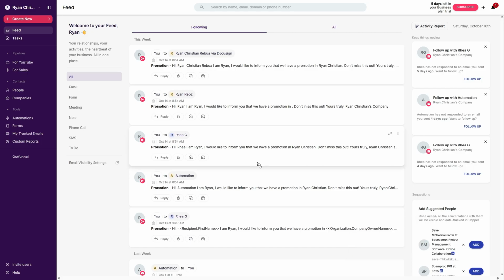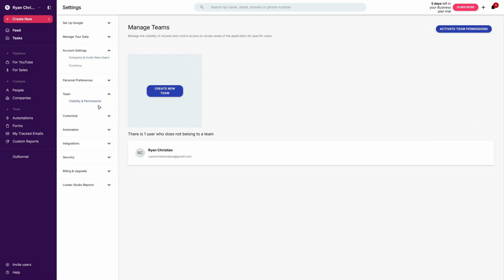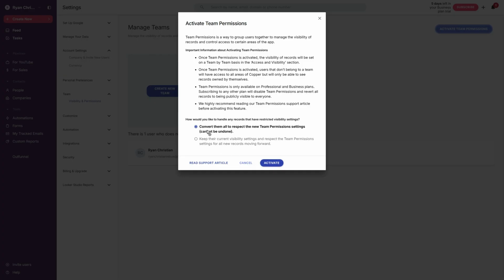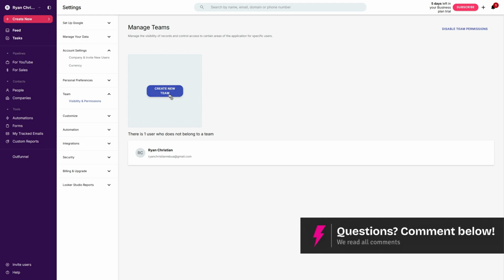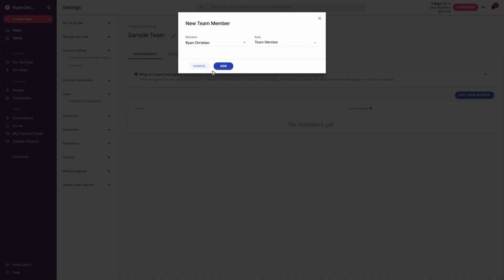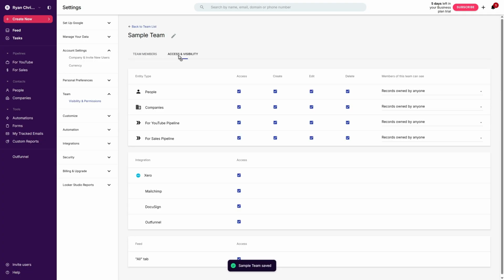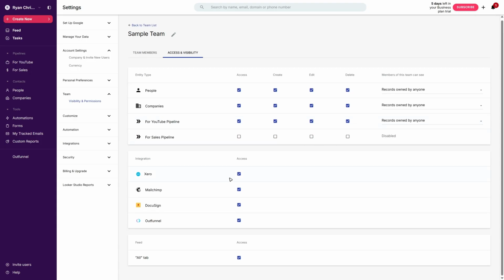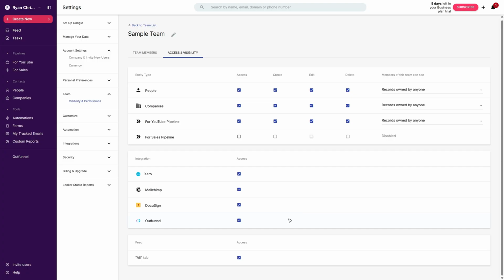How to SET RECORD VISIBILITY PERMISSIONS in Copper CRM (Step by Step)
This guide explains how to set record visibility permissions in Copper CRM to control which team members can view or edit specific contacts, companies, and opportunities. Please consider liking the video and letting us know if you have any comments, ideas or questions, we really appreciate any feedback! We have plenty of other tutorials on our channel so come and see if we can help you with anything else :)